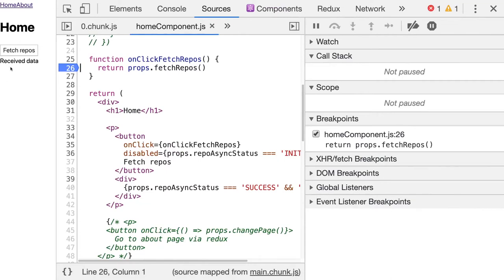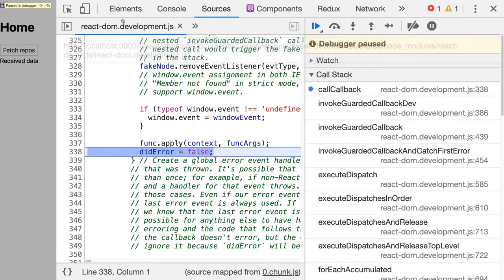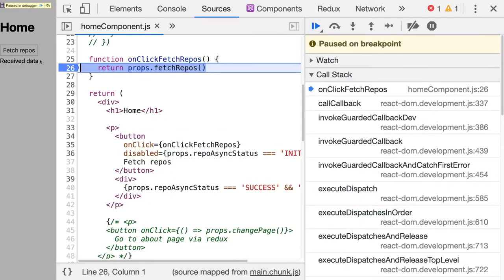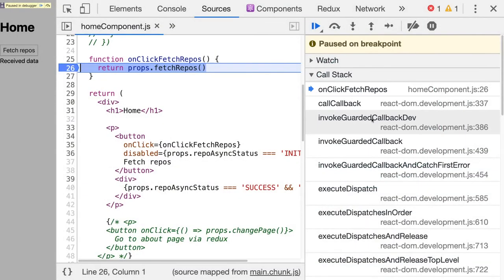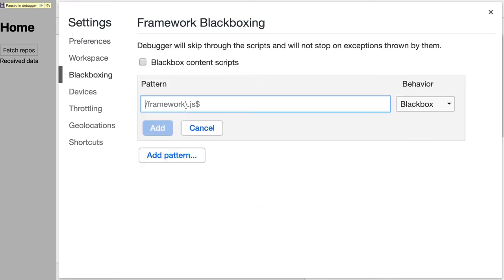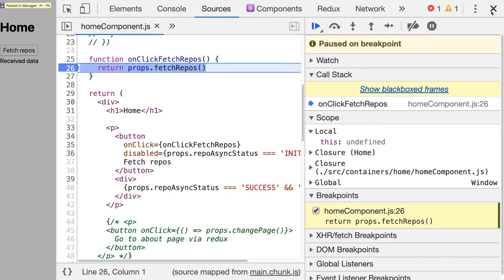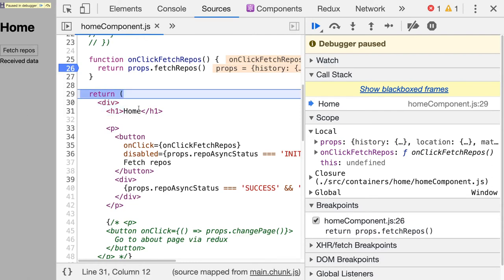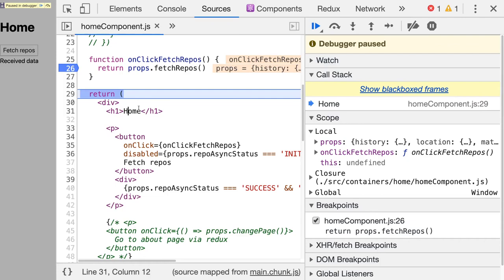Framework / Script blackboxing - Surely you must know chrome devtools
My debugger is stuck in react-dom.js, again 😿

Devtools allows you to ignore all framework related code while stepping through source files.
This will also clean up your call stack.

Add a regex like `.*/node_modules/.*` in Settings ➞ Blackboxing to enable this.